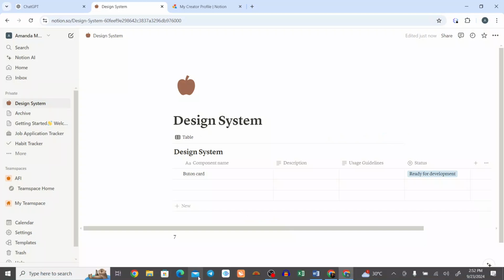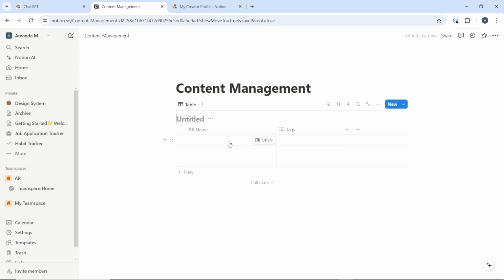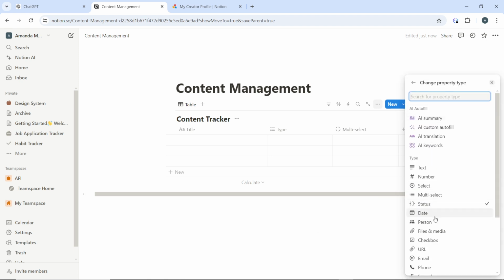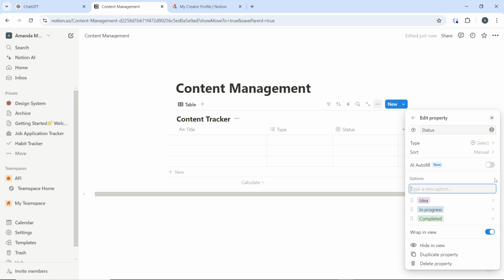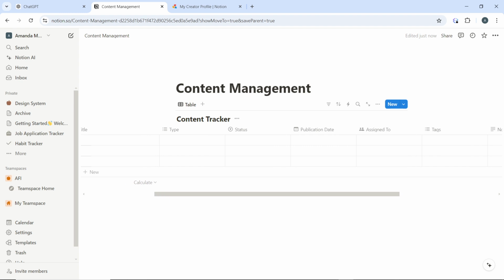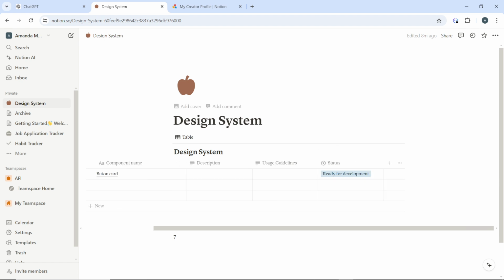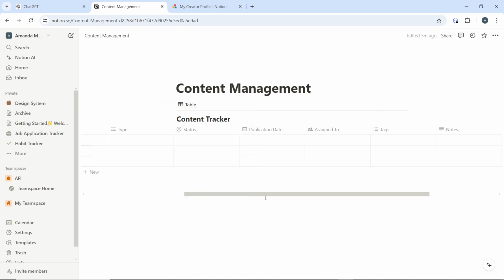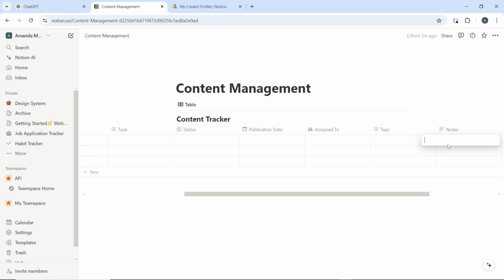How To Use Notion To Track And Manage Content (Easiest Way)​​​​​​​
In this video I will show you How To Use Notion To Track And Manage Content. It would be good if you watch the video until the end so that you don't miss important steps.